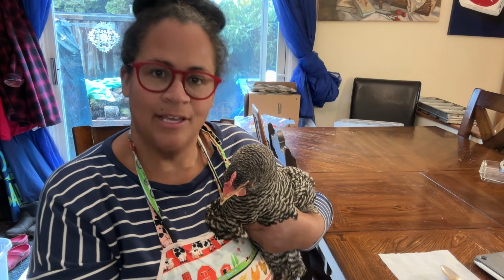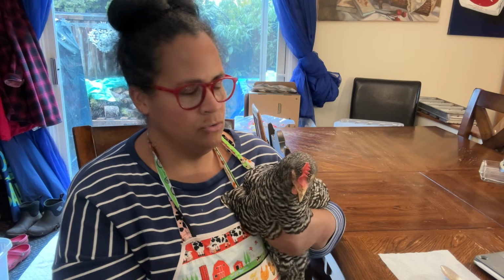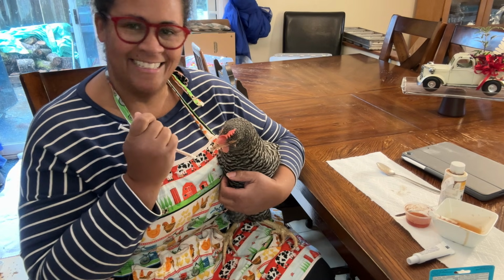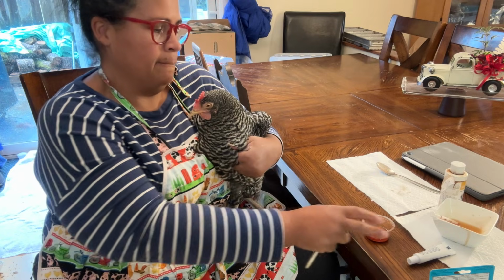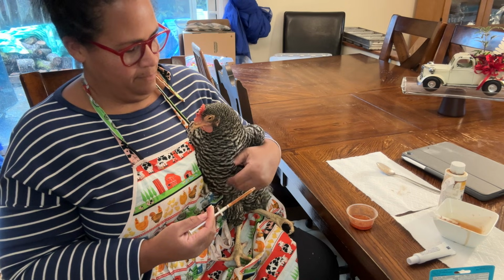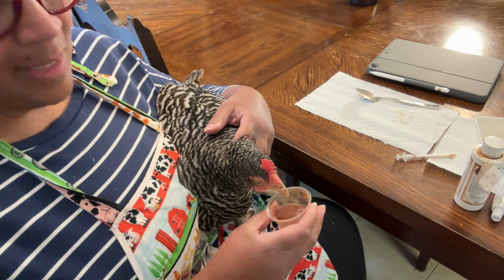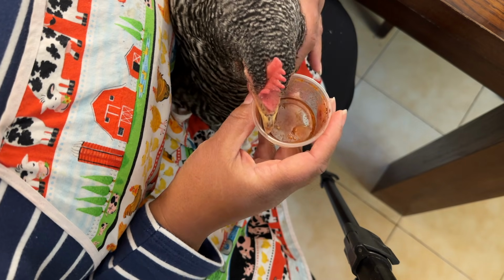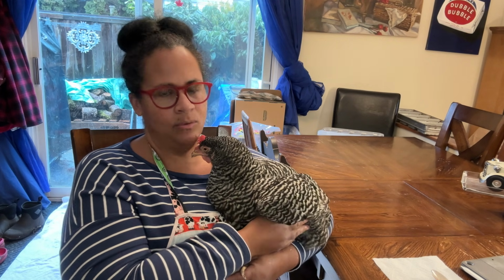Cure Sour Crop & Doughy Crop in Chickens FAST!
Cleo, my house chicken, developed sour crop and doughy crop, a serious condition that affects digestion.
In this video, I show you exactly how I treated her and what finally worked. 🐔💛
Cleo, has been recovering from a fractured back, but during her healing, she developed sour crop and then doughy crop-a tougher condition to treat.
It was a long process, but through trial and error, I found a combination of natural and medicinal remedies that helped her recover.

 I will walk you through how to recognize sour crop and doughy crop, how to treat it with natural and medicinal methods, and my personal approach to helping Cleo heal.
🔹 Signs of sour crop & doughy crop
🔹 Effective treatments that worked for Cleo
🔹 How to safely administer remedies

If you're dealing with crop issues in your flock, I hope this video helps you!

I'm partnering with some Great companies that I love and use for my growing success, which brings discounts for YOU!
Use DIVA10 to save 10%

DIVA IN THE DIRT TEE-SHIRTS!
It's way cheaper and comes directly from me!
USA: You can order easily from my shop page through SPRING!
I will be posting the products that I LOVE to use on my Urban Homestead!
KONK: A MUST HAVE for indoor pest control!!!
6" mini chainsaw
4" mini chainsaw
Not Your Mama's Canning Book by Rebecca Lindamood
Ham Maker by Madox
Baking Sling For baking sourdough bread (you'll save on parchment paper)
Roo - Harvesting Apron

Welcome to my table of life.
My name is Maureen Washington and I am a new Urban Homesteader on 1/4 acre in Zone 9B.
My  dream to buy property to grow and live on a larger scale and to create a legacy for my Kidults and grandchildren. I doing what I can to learn as much on this small scale so that I can one day grow more and have multiple animals.

00:00 - Meet Cleo: Her Story 🐔
01:15 - What is Sour Crop?
03:30 - Signs of Doughy Crop
05:45 - First Attempt at Treatment
08:20 - The Right Yeast Cream 🏥
10:00 - Natural Remedies That Help 🌿
12:45 - Step-by-Step Treatment Process
15:30 - How to Give a Syringe Dose
18:00 - Is Cleo Finally Healing?
19:30 - Final Thoughts & Tips